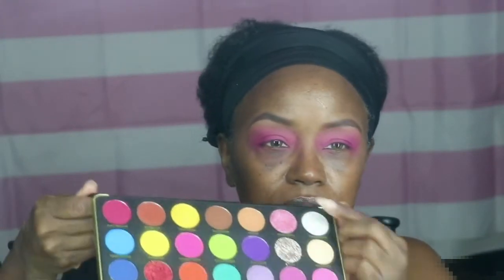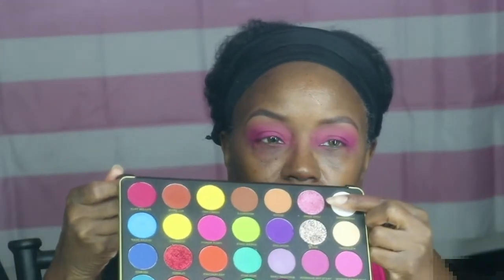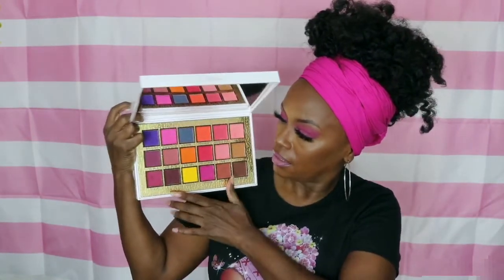Beauty Over 40 Breast Cancer Awareness Collab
Sending our love and support to those fighting Breast Cancer.

Lashes from @_lashmedown
Style - Tease Me